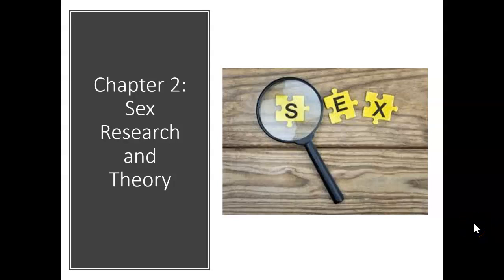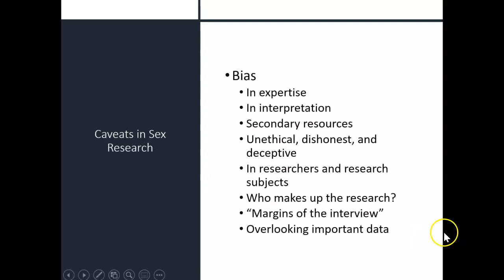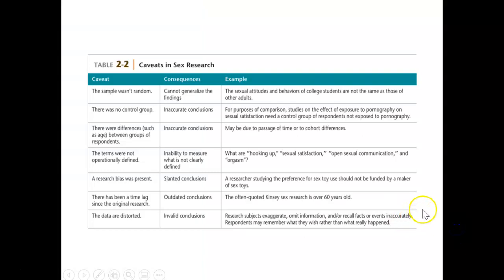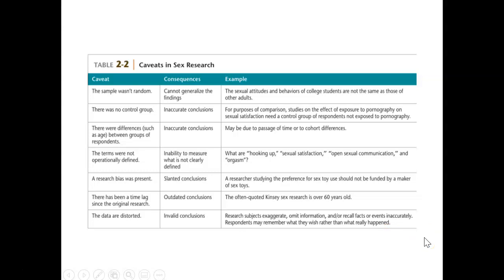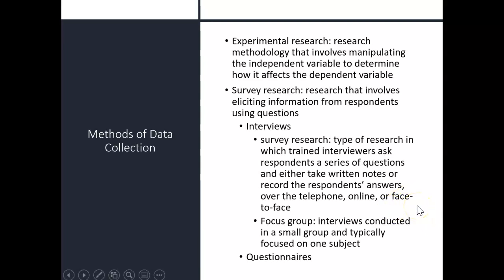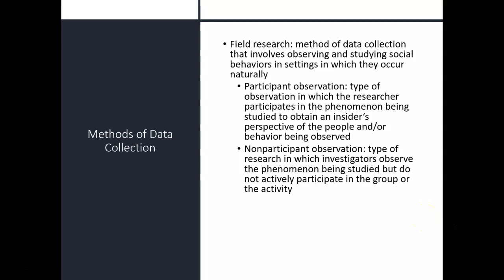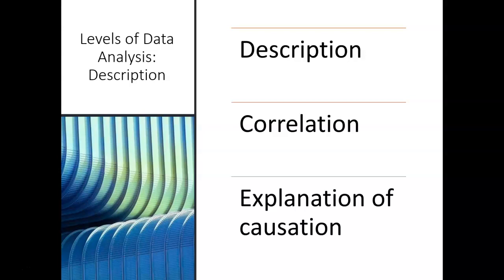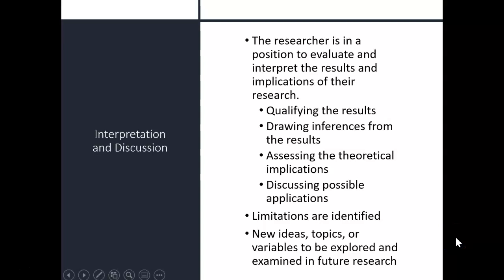PSY 345 Chapter 2 Part 2